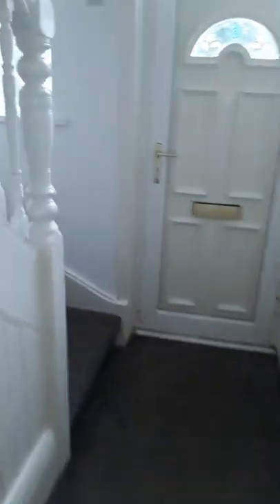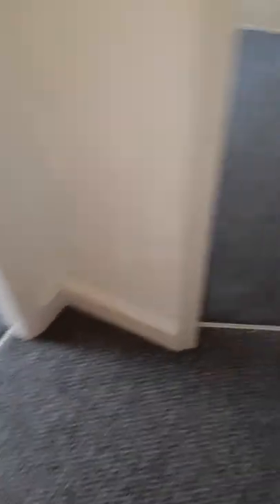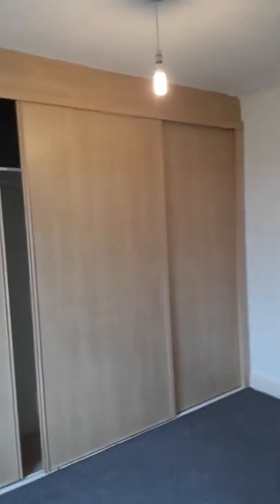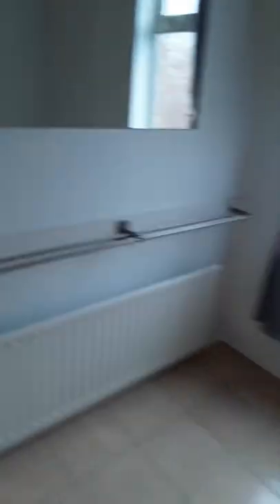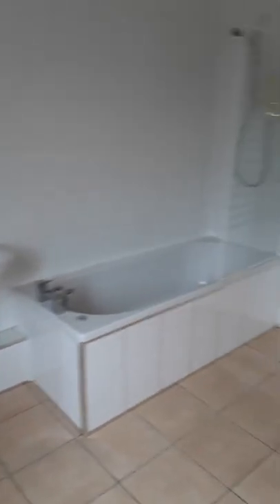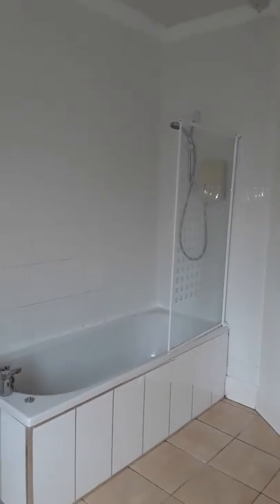6 Manor View, NE37 3EX, 2 Beds, Terraced House, £575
Located in the popular area of Washington, this two bedroom terrace property briefly comprises of spacious lounge/diner, two double bedrooms, kitchen and family bathroom. Situated in a fabulous location. This property is conveniently located close to local amenities and bus routes making it perfect for a busy family or working professionals.

IN BRIEF:
- 2 BEDROOMS
- FAMILY BATHROOM
- REAR YARD
- POPULAR LOCATION

FEES ARE AS FOLLOWS:

HOLDING DEPOSIT WILL BE REQUIRED UPON APPLICATION - 1 WEEKS RENT (if successful this can be included as part of the first months rent or reimbursed) PLEASE NOTE: THIS WILL BE WITHHELD IF ANY RELEVANT PERSON (INCLUDING ANY GUARANTORS) PROVIDES FALSE OR MISLEADING INFORMATION ON THE APPLICATION FORM, CAUSES DELAYS OR WITHDRAWS DURING THE REFERENCING PROCESS.

BOND - 5 WEEKS RENT

FIRST MONTHS RENT HALF PRICE UPFRONT PRIOR TO MOVE IN